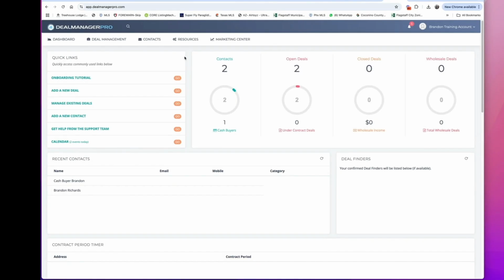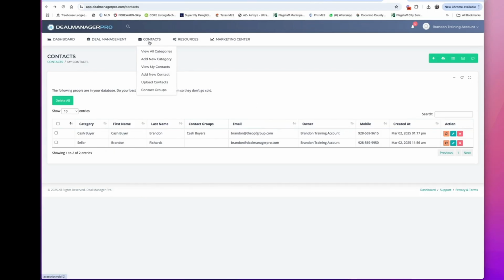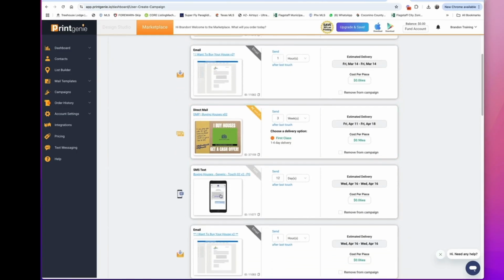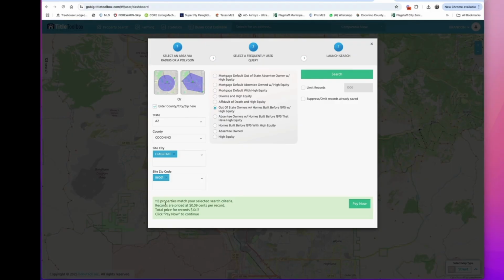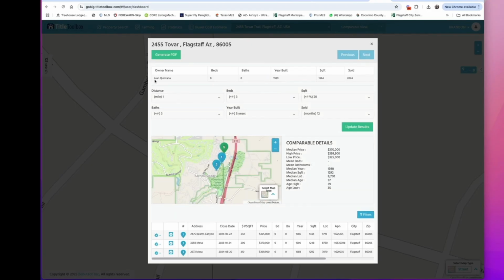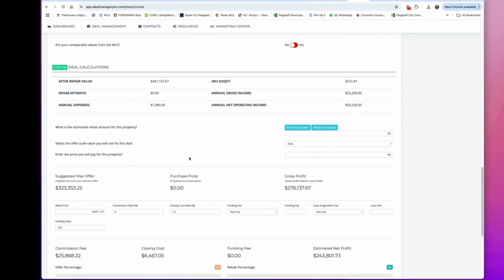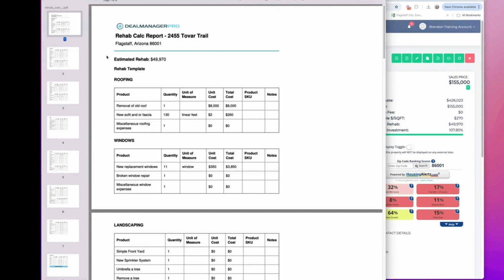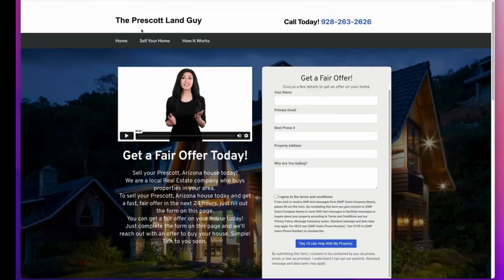Owner, Brandon Richards does a full demo of Deal Manager Pro